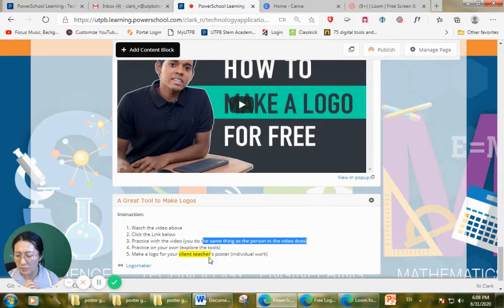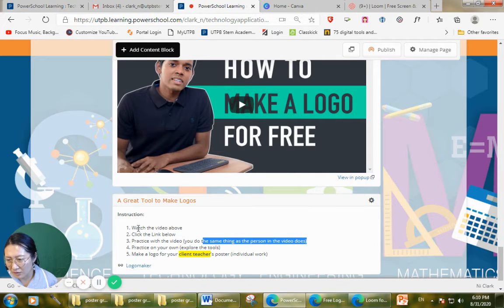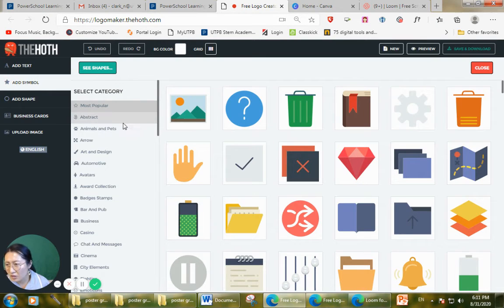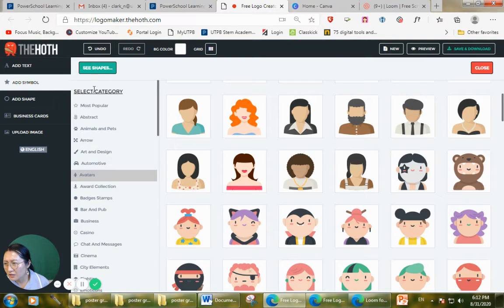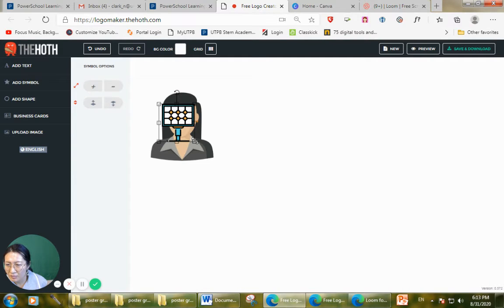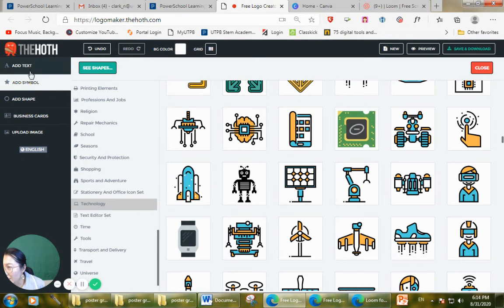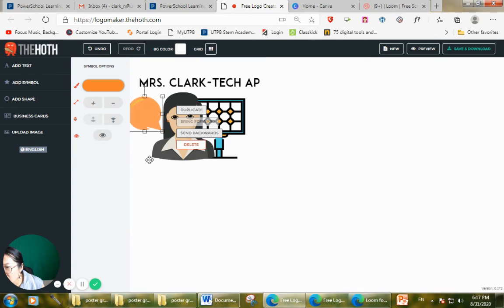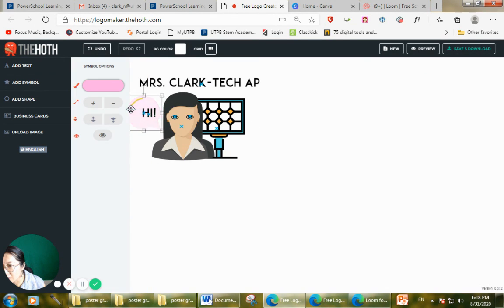How to make a Logo using logomaker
This is part of our first project-based learning for 7th and 8th graders. They create classroom posters for their teachers. They need to use the logo/teacher's avatar for the poster.